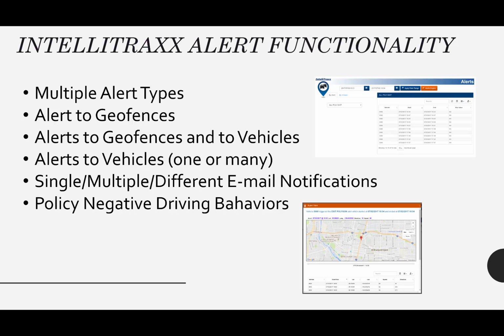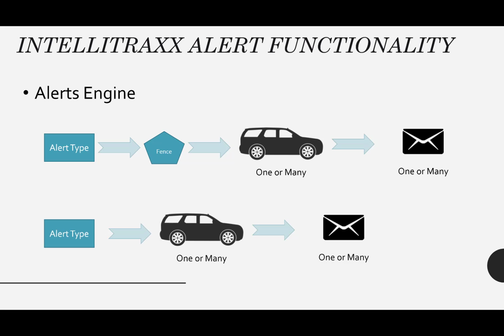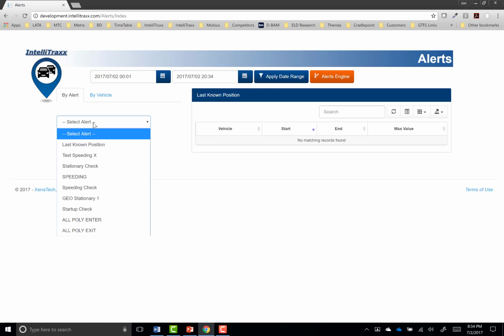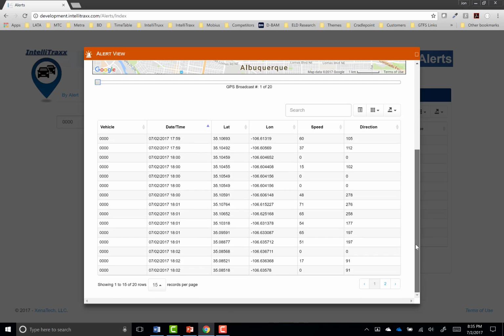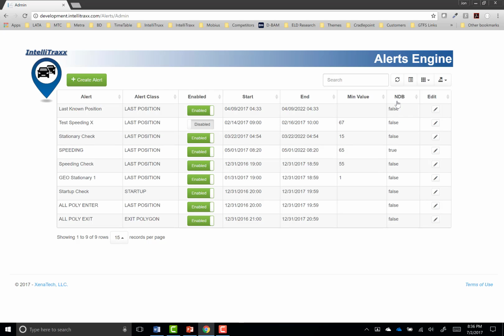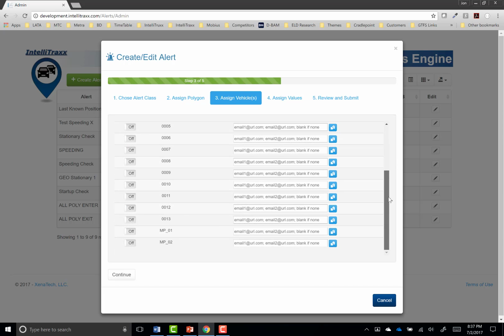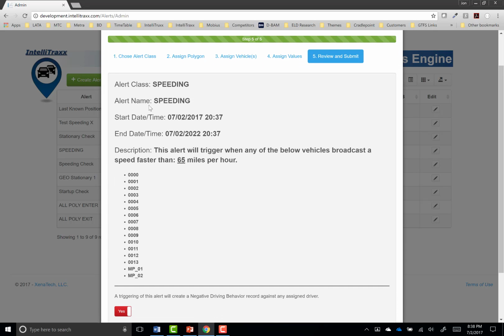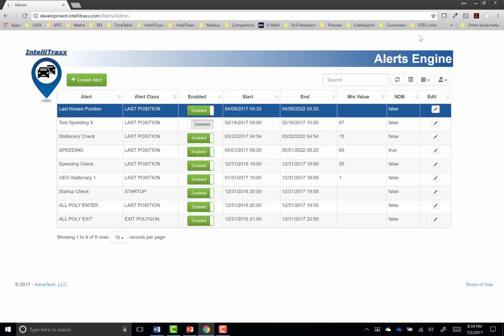IntelliTraxx Demo: Alerts Module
Learn about the vast alert module functionality of the IntelliTraxx Solution